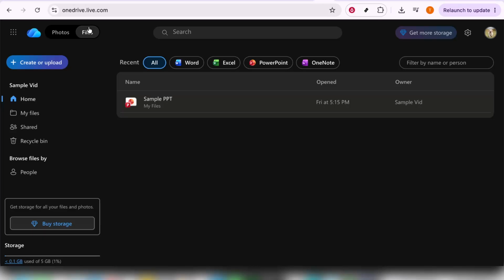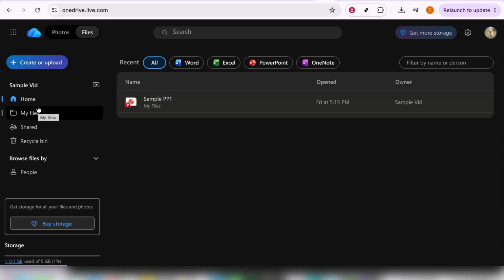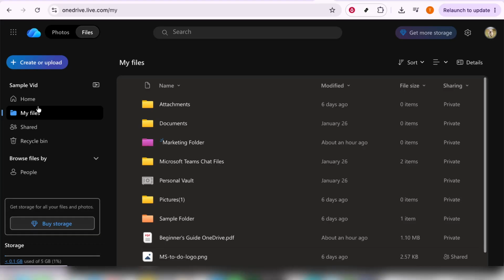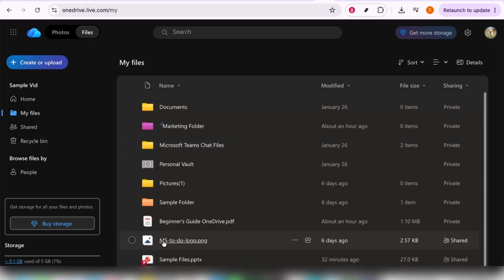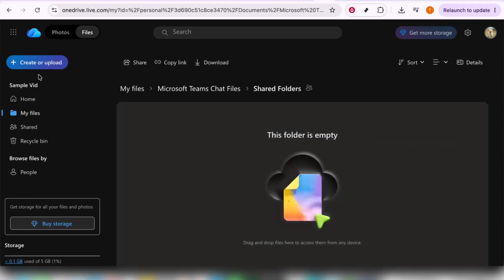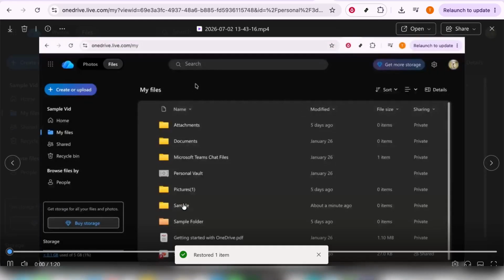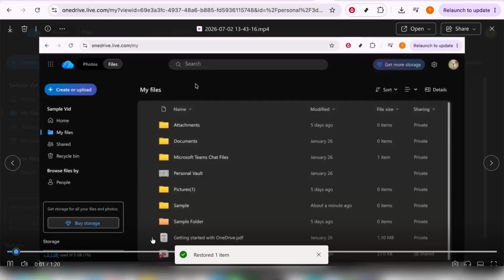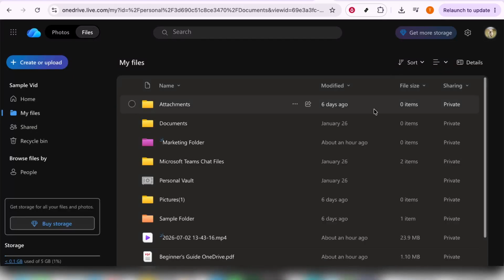How to Stream Videos from OneDrive | Step-By-Step Guide 2026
In this video, you'll learn how to stream videos from OneDrive so you can watch your uploaded videos without downloading them first.